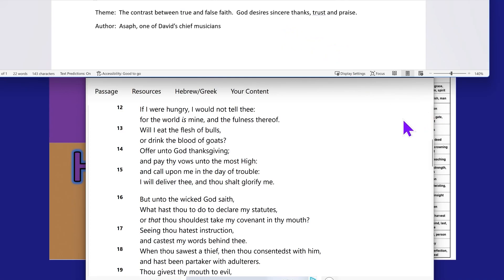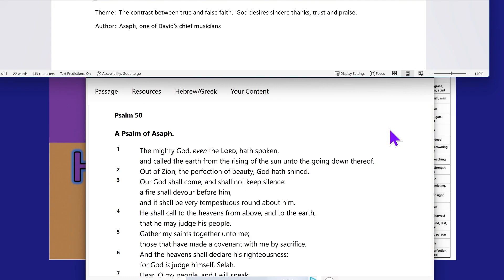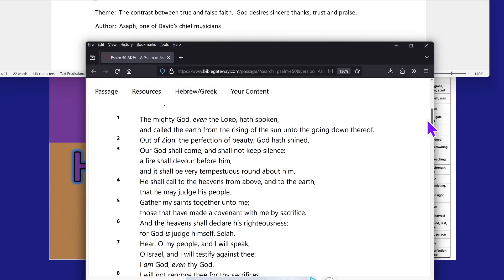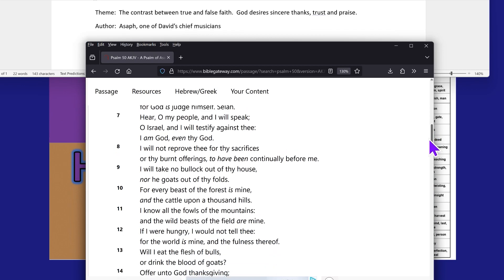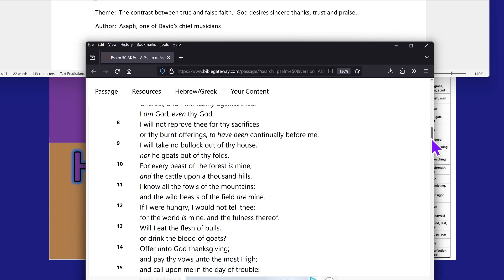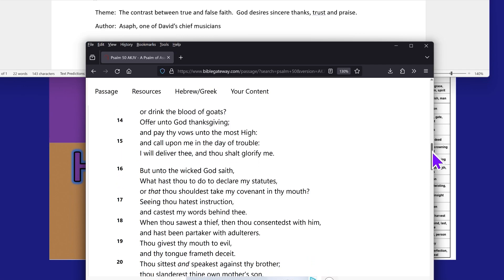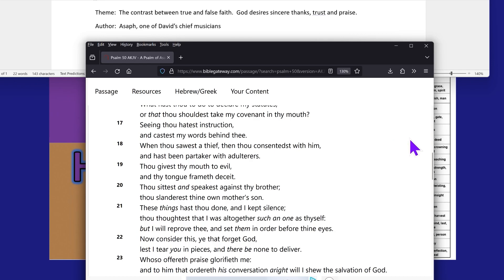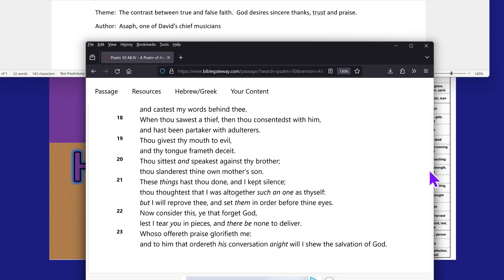The LORD made a difference between his people and the Gentiles | Psalm 50